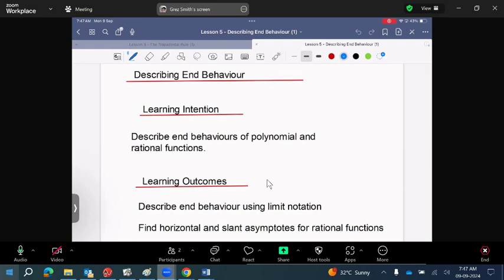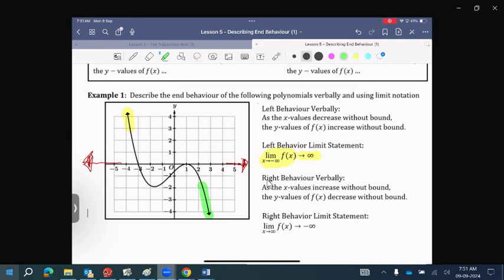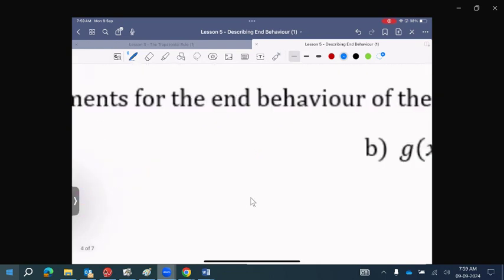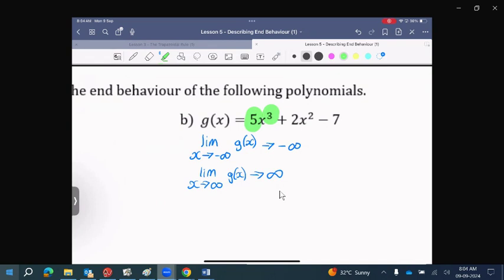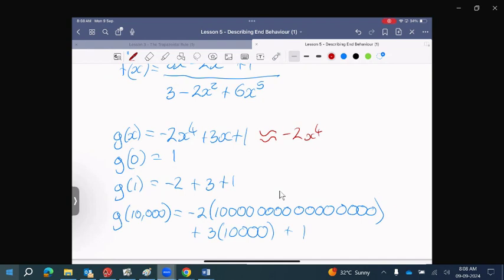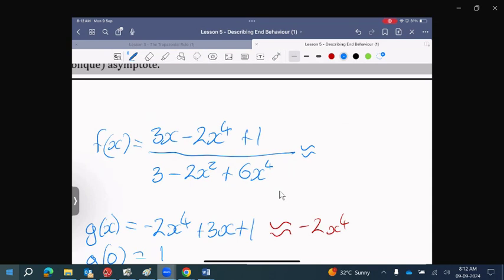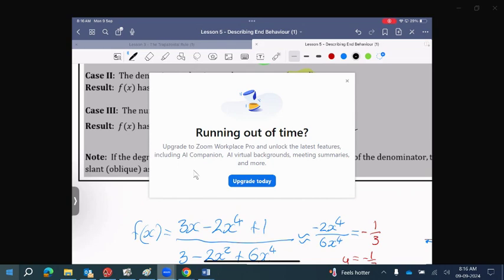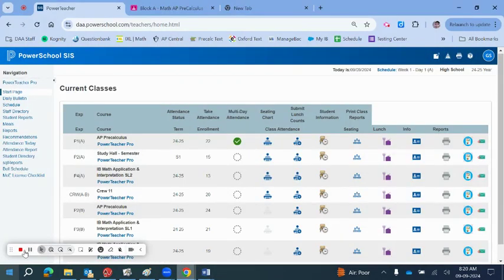APPC U1L5 - Describing End Behaviours